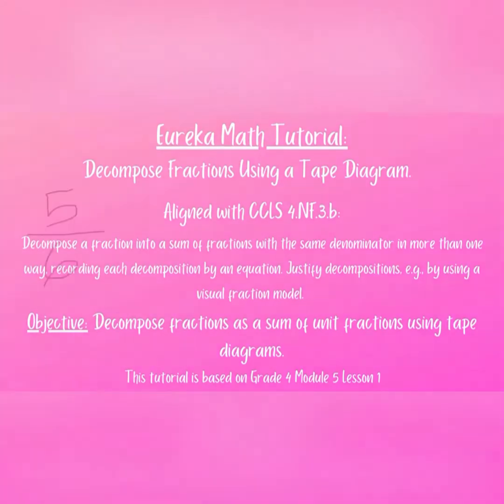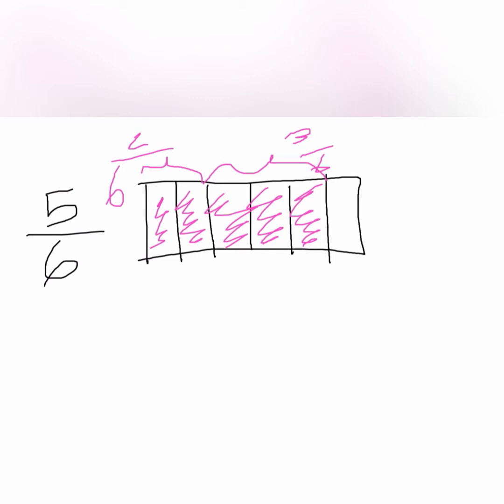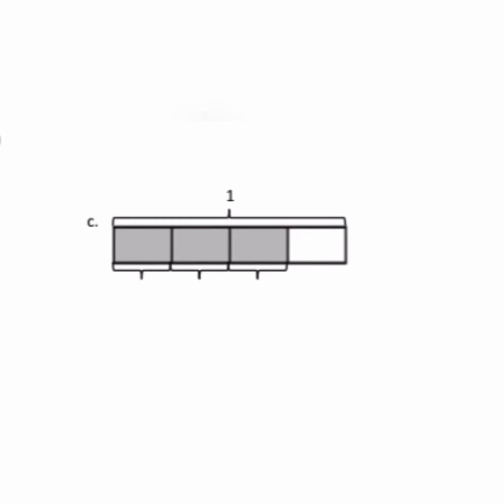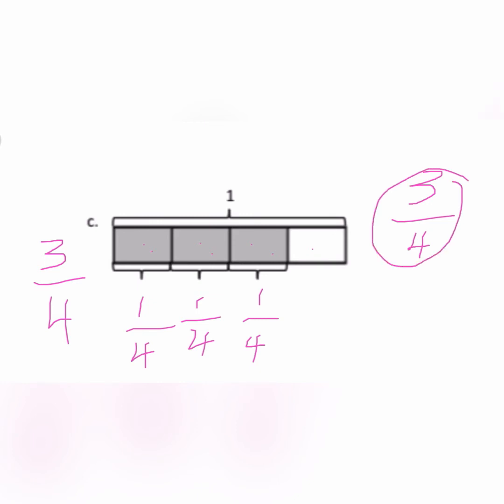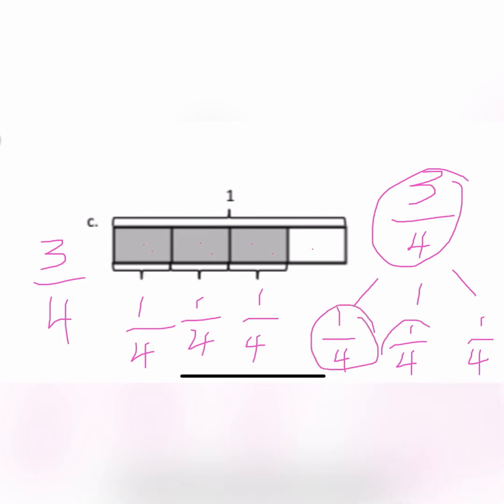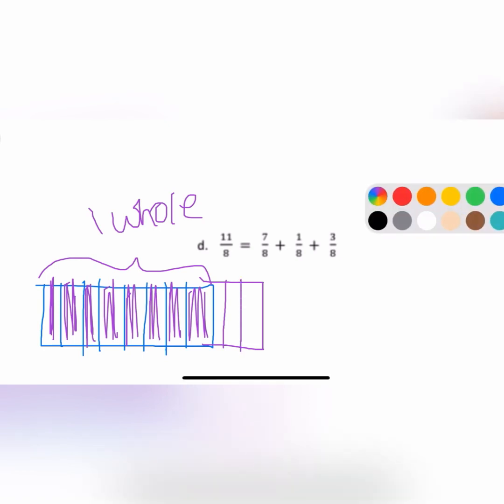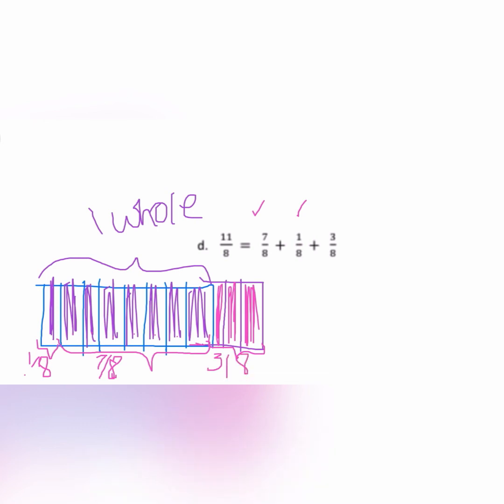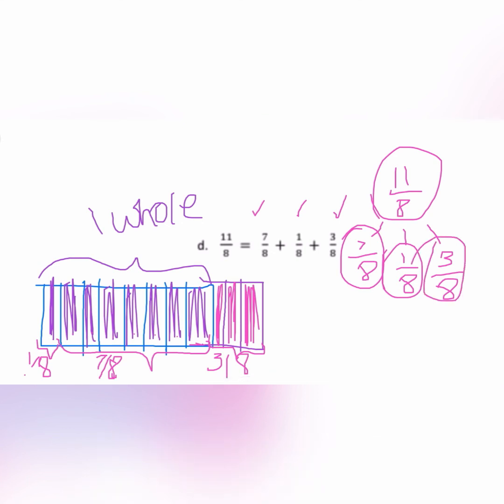Grade 4 Common Core Math: decompose fractions using a tape diagram 4.NF.3.b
This video breaks down the steps to decompose fractions using a tape diagram and number bonds.

Leave a comment of a topic you’d like me to review in my next video.